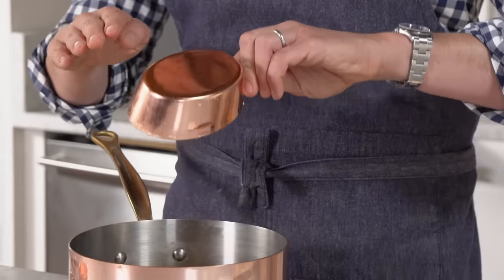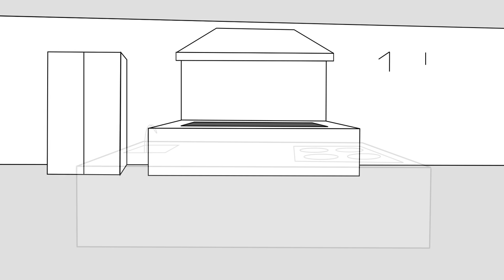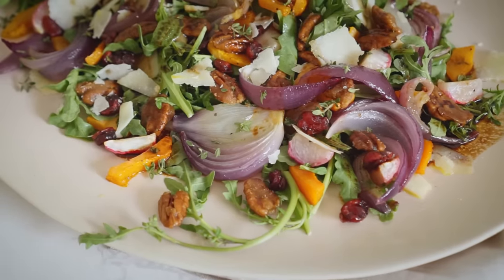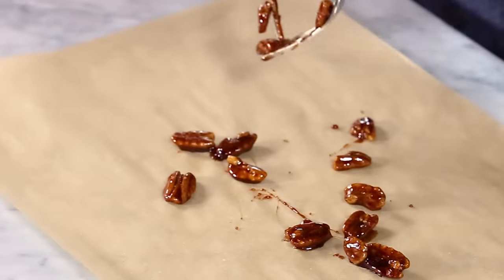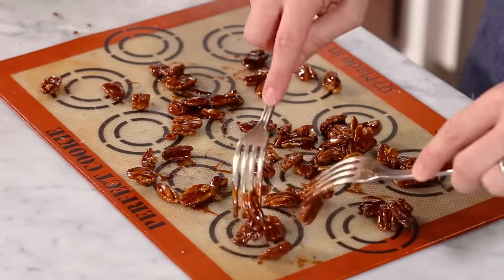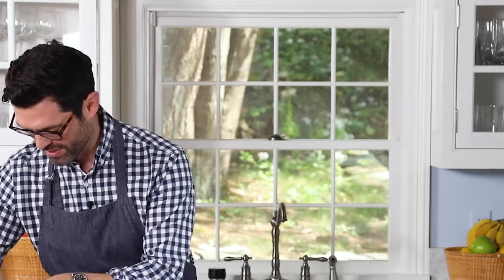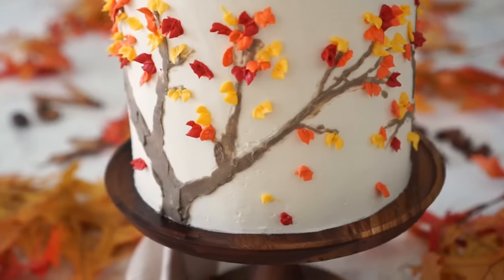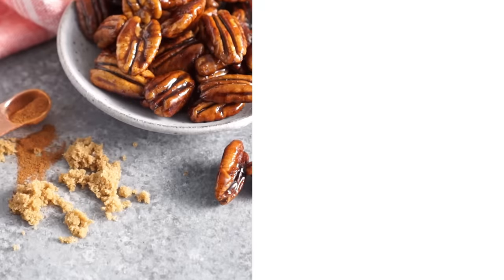Easy Candied Pecans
These easy, delicious five minute candied pecans have a great hit of spice and are perfect for salads, snacking and more! You can double the recipe in a snap for an amazing, crunchy flavor bomb you can add to everything from roasted Brussels sprouts to ice cream!